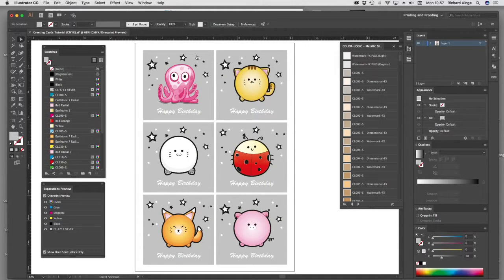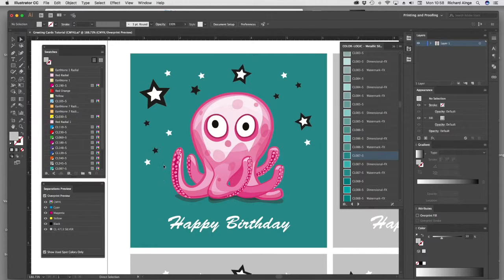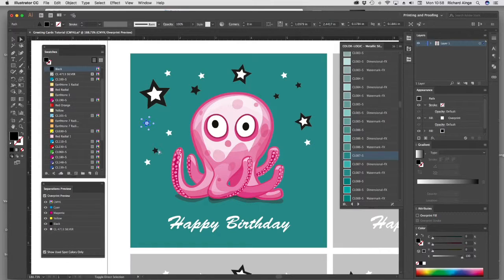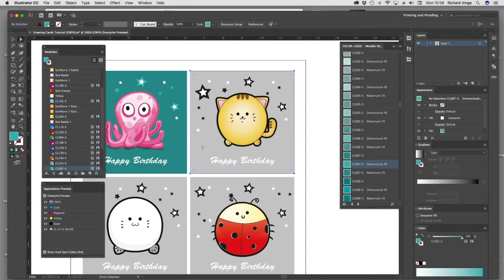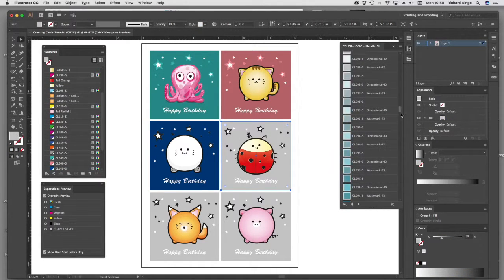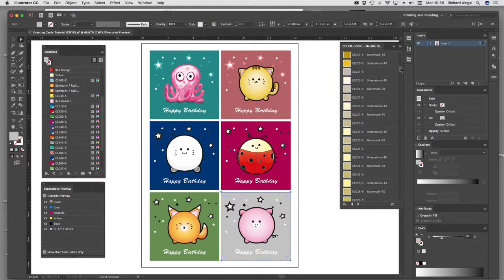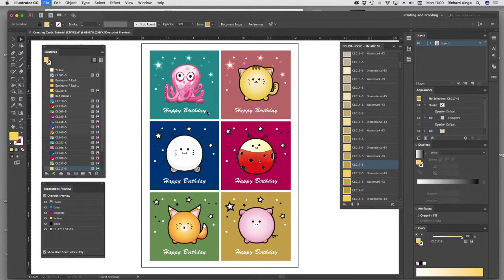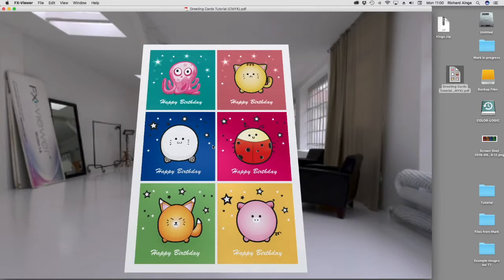Color-Logic: Adobe Illustrator Quick Start Tutorial